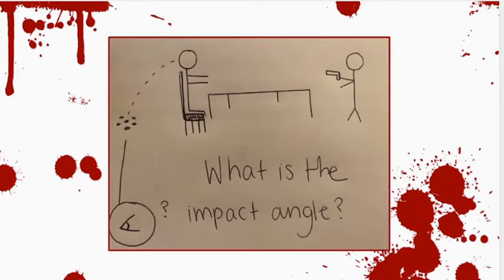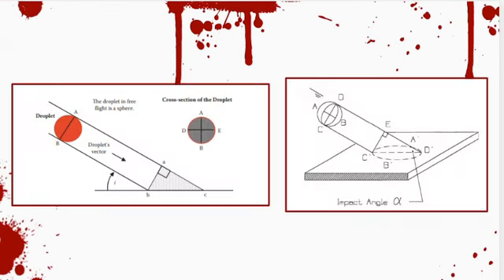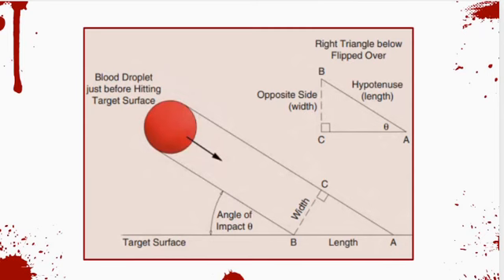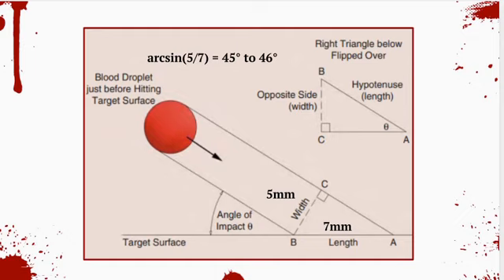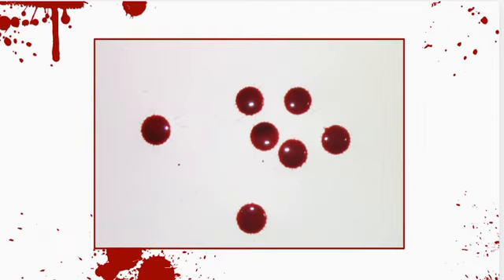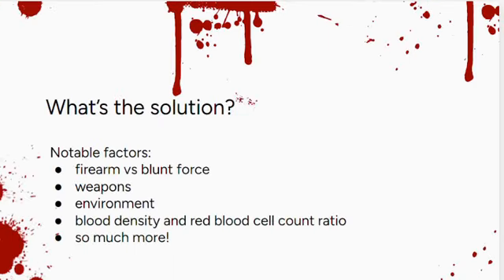AP Physics 1 Blood Analysis Presentation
Information Sources:
0:42 "Bloodstain Pattern Evidence, Objective Approaches and Case Applications" page 33

1:15 "Principles of Bloodstain Pattern Analysis: Theory and Practice" page 222

1:53

2:16 "BLOODSTAIN PATTERNS IDENTIFICATION, INTERPRETATION, AND
APPLICATION" page 44

2:33 "Bloodstain Pattern Evidence, Objective Approaches and Case Applications" page 34

2:46 "BLOODSTAIN PATTERNS IDENTIFICATION, INTERPRETATION, AND
APPLICATION" page 44

3:11

4:09 "Bloodstain Pattern Analysis with an Introduction to Crime Scene Reconstruction" page 173

5:13 "Scientific and Legal Applications of Bloodstain Pattern Interpretation" page 3

5:45 "Scientific and Legal Applications of Bloodstain Pattern Interpretation" page 201